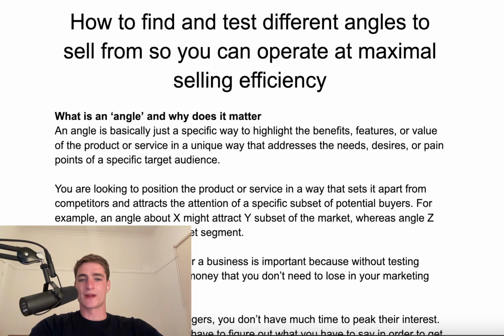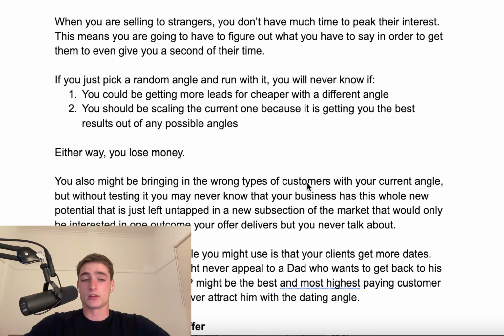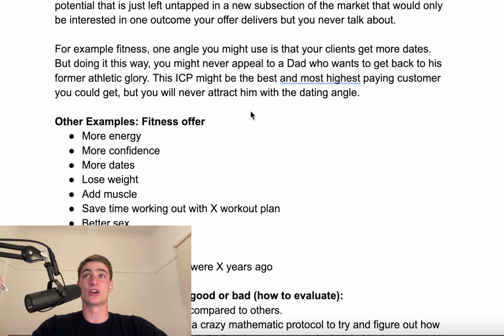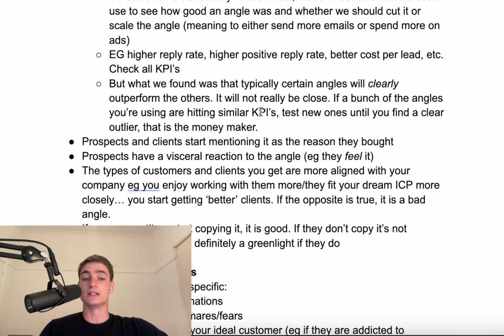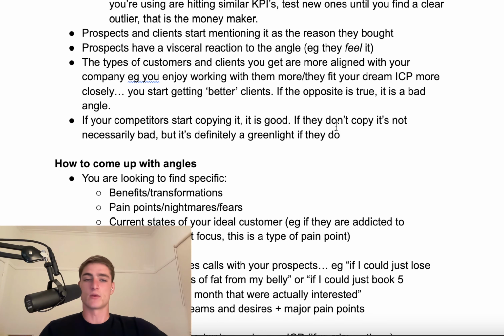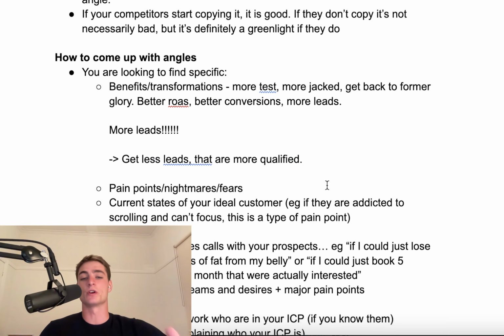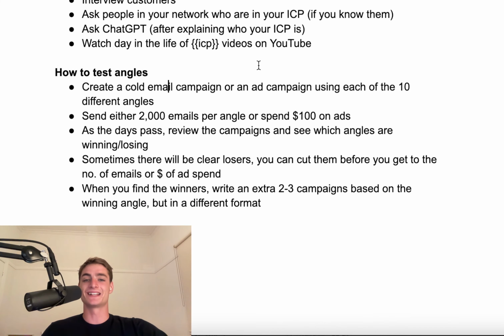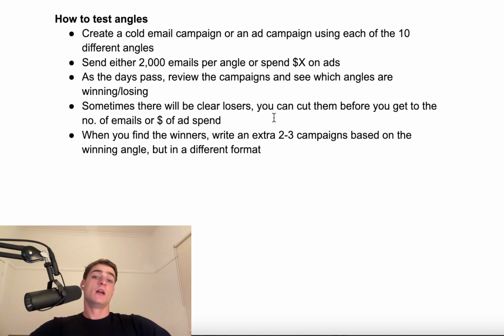How to find and test different marketing angles